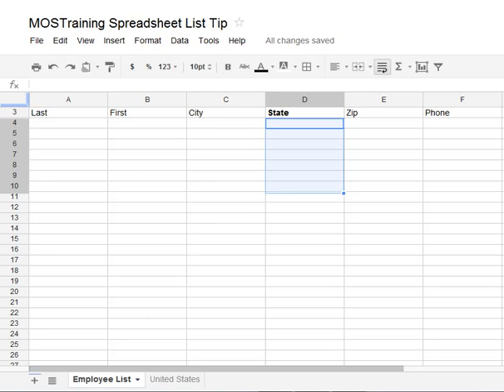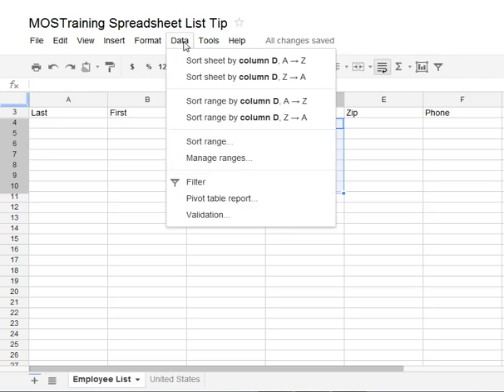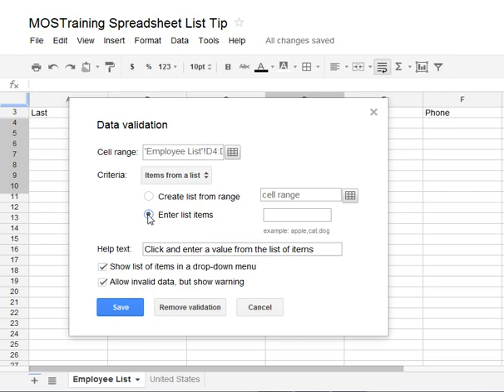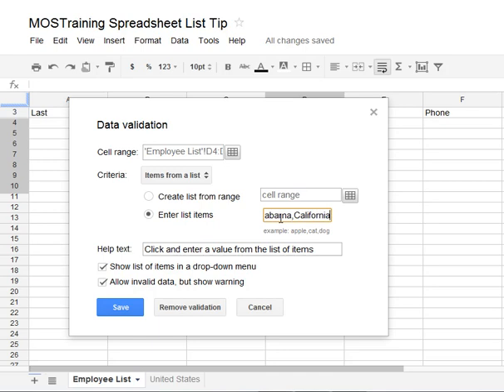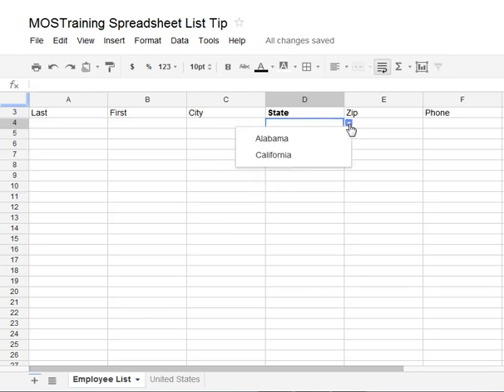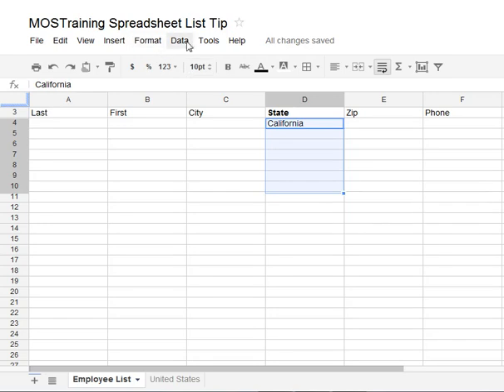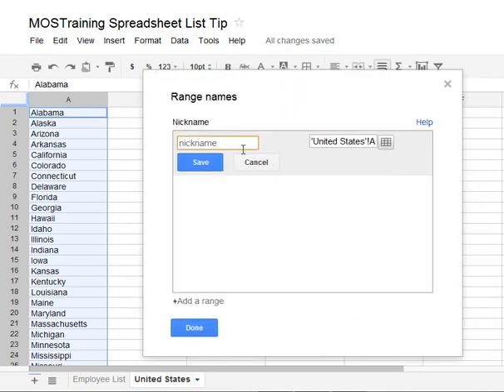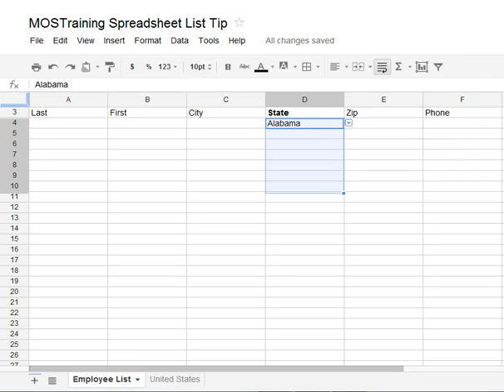How to use Data Validation to create a drop down list in a Google spreadsheet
Learn how to use the Data Validation feature in Google Docs Spreadsheets to save data entry time and minimize errors through drop down lists. This is a power tip you don't want to miss.